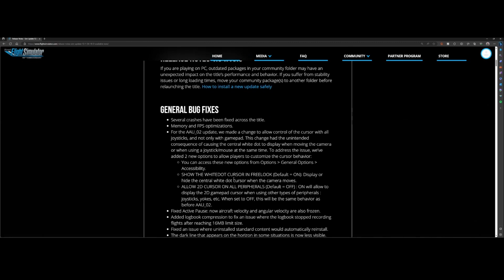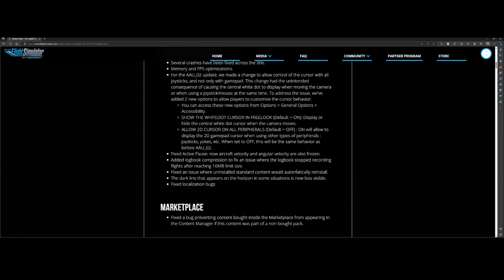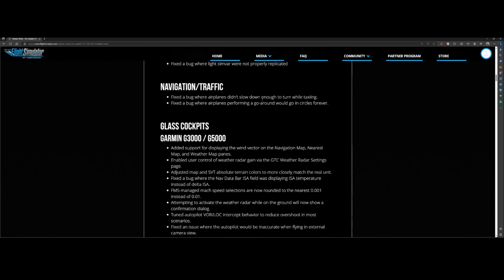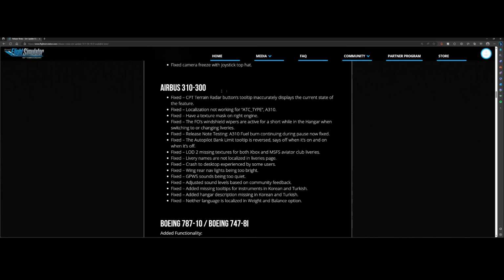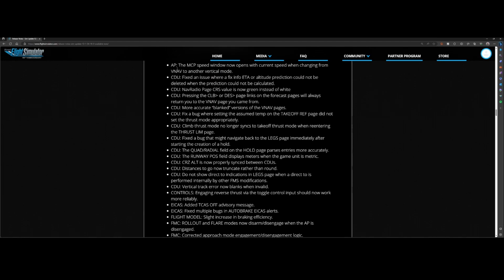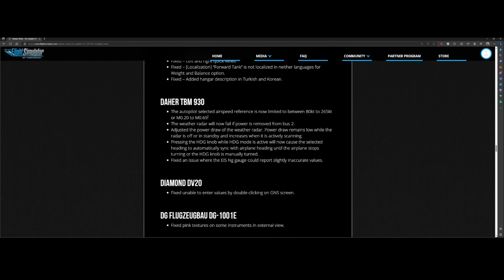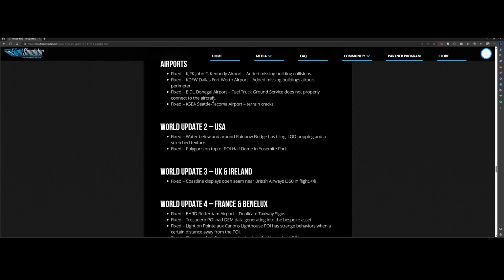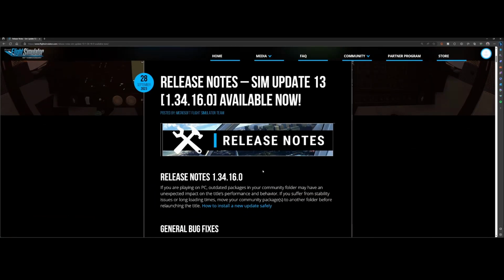Flight Simulator 2020 - MSFS Update - Sim Update 13 - released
In this video we will have a look at the release notes of Sim Update 12 as well as the spot light event package which is now available for free containing the previous spotlight events. As you might have seen I have already recorded several videos which go through the detailed release notes of this update. If you didn't see them yet have a look at the video's listed below: